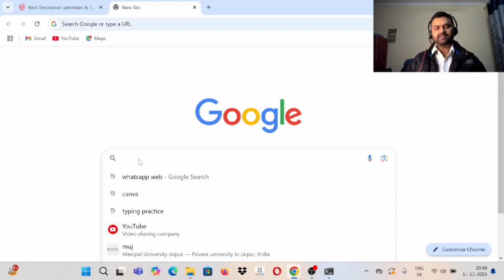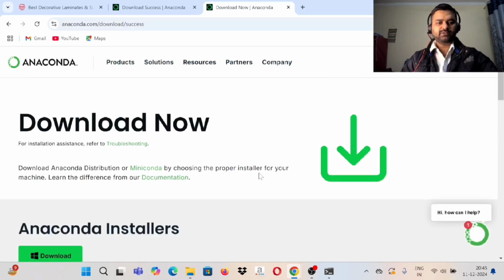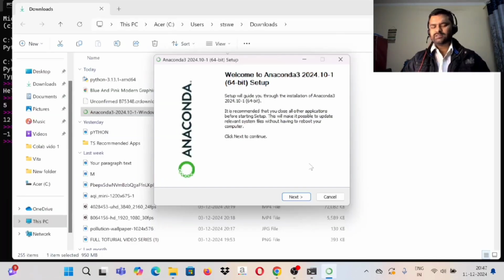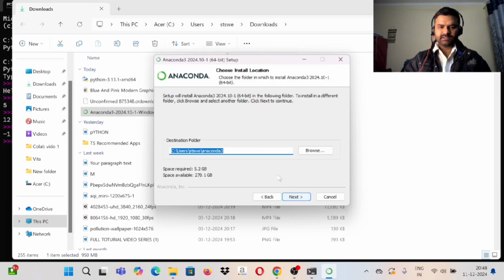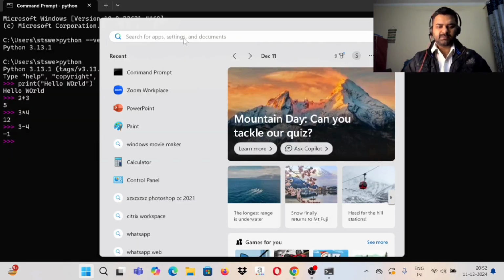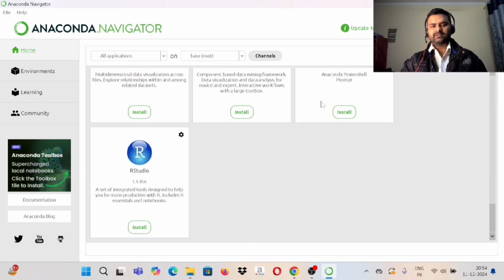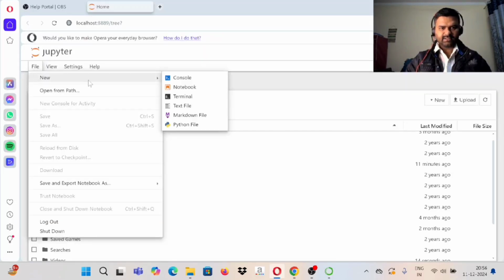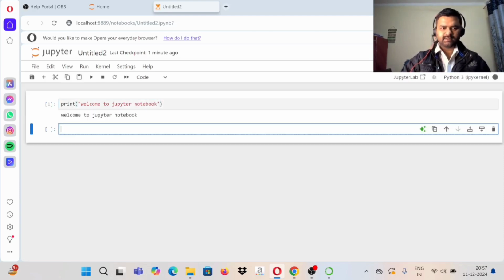Installing Anaconda & Exploring Jupyter Notebook | Video 3 | Python for Data Analysis |Full Tutorial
Welcome to Video 3 of our Python Programming for Data Analysis Full Tutorial Series! 🔍

In this video, we’ll walk you through the process of installing Anaconda and give you a complete overview of Jupyter Notebook, the go-to tool for data analysis and Python programming.

What you’ll learn in this video:
✅ How to download and install Anaconda on your system
✅ Introduction to the Anaconda Navigator
✅ Exploring the Jupyter Notebook interface
✅ Running your first Python code in Jupyter Notebook

This step-by-step guide is perfect for beginners and will set up your environment for seamless data analysis using Python.

Let us know what you love about the Jupyter Notebook.